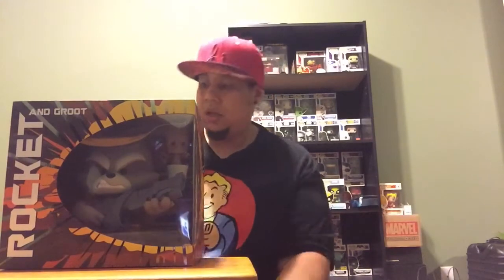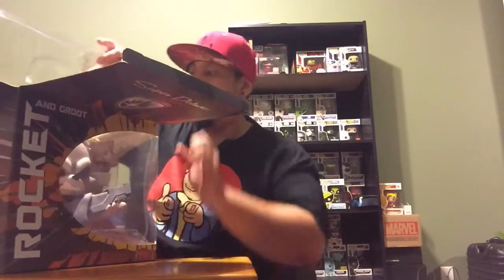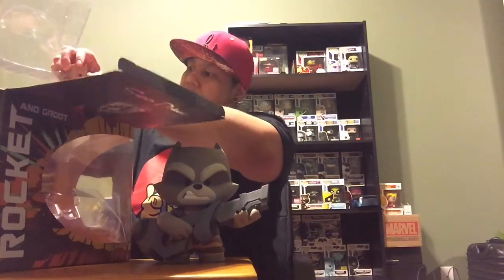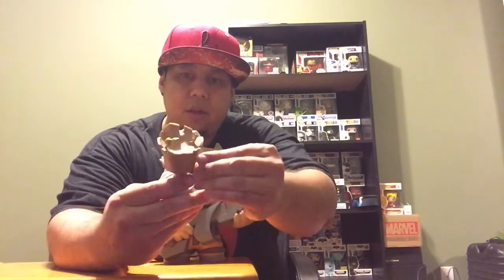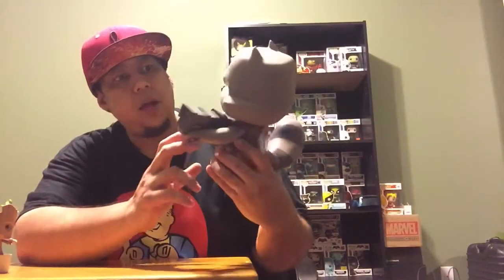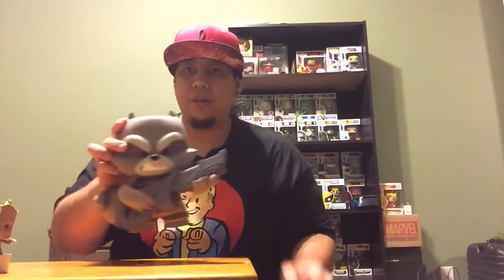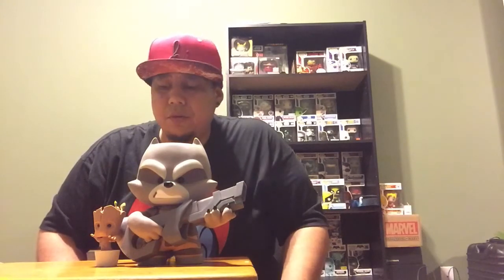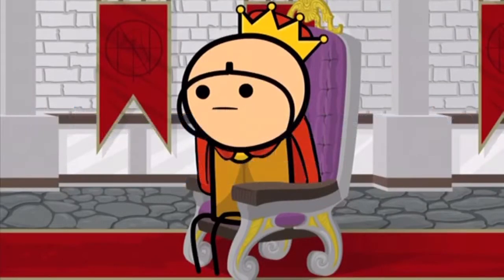Rocket and Groot Vinyl Figure Unboxing!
An Unboxing of vinyl figure Rocket and Groot!